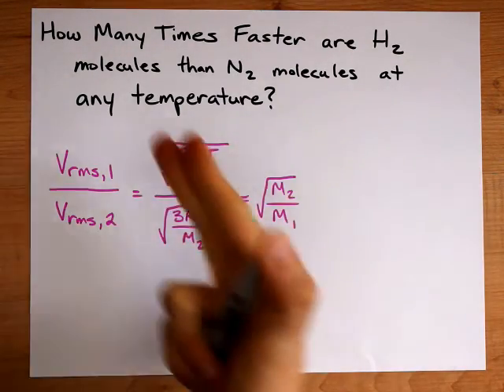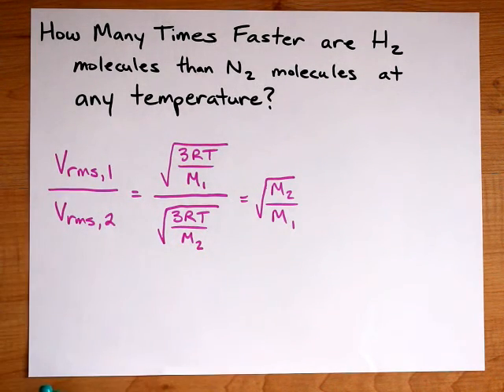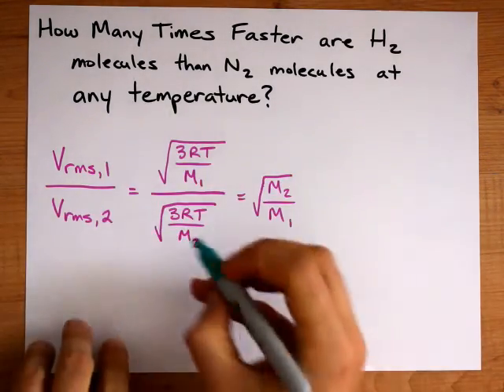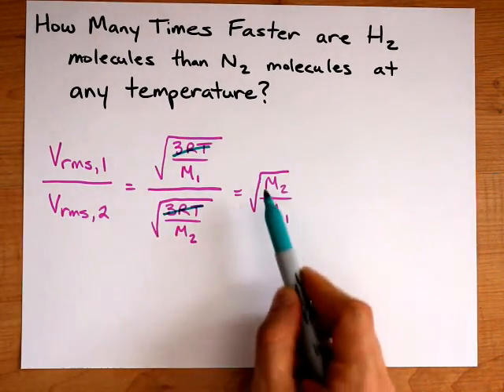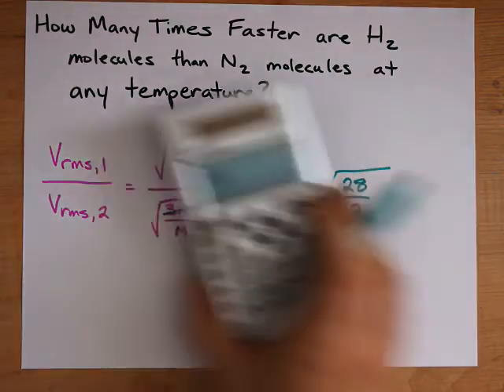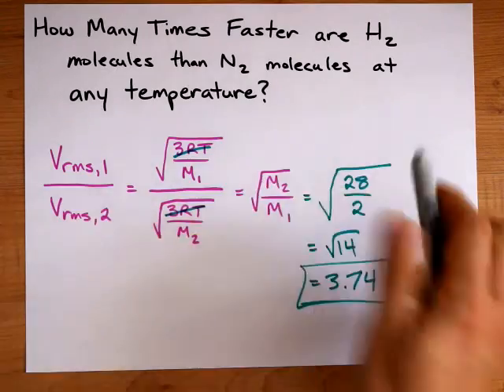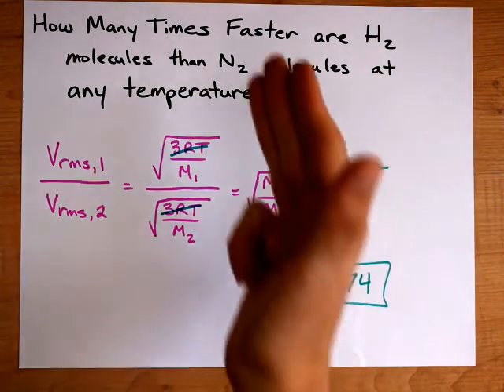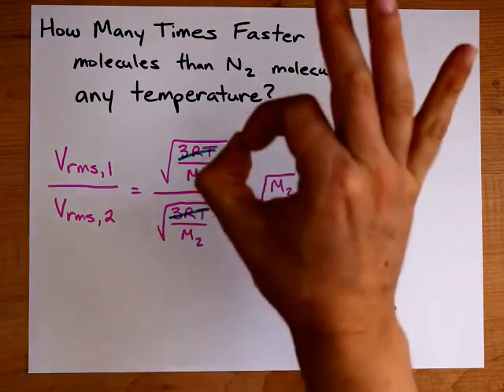How many times faster does H2 travel than N2? (Effusion)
The ratio of the speeds is the reciprocal of the square root of the ratio of molar masses.
A molecule 4x heavier will travel half as fast.